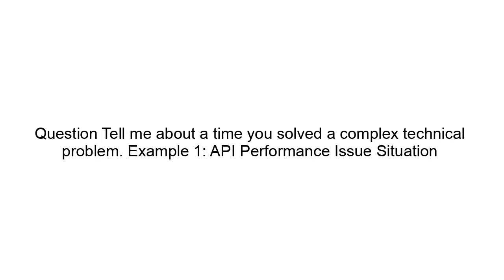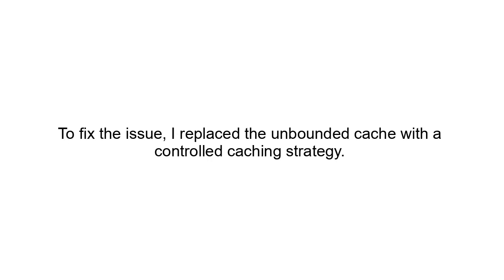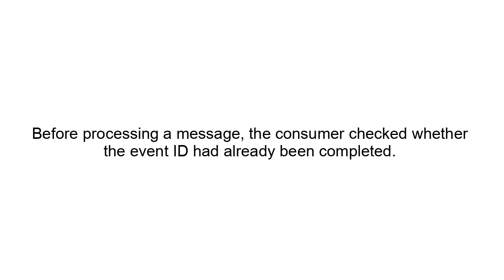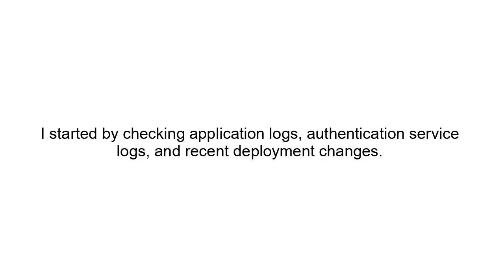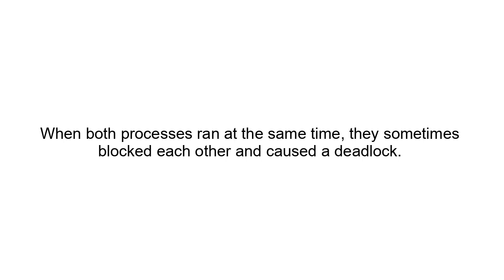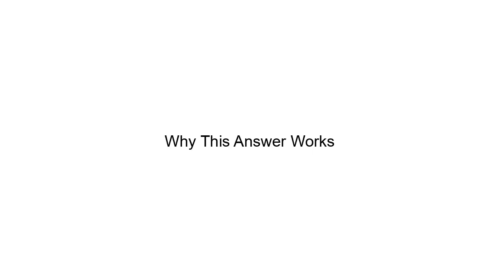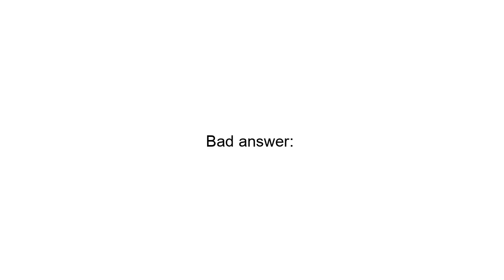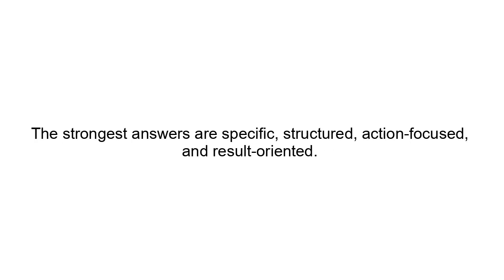Complex Technical Problem Interview Answer Step by Step | Software Developer STAR Guide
In this lesson, we explain how to answer “Tell me about a time you solved a complex technical problem” step by step using the STAR method.

You will learn software developer STAR answers, senior developer interview answers, API performance issue example, production memory leak example, Kafka duplicate message issue, slow batch job example, authentication failure example, database deadlock example, third-party API timeout example, incorrect report data example, situation, task, action, result, root-cause analysis, production troubleshooting, database optimization, caching, retry handling, idempotency, performance tuning, common mistakes, best practices, and interview preparation tips.

This video is perfect for Java developers, backend developers, full stack developers, software engineers, senior software developers, team leads, cloud developers, and anyone preparing for software engineering interviews.